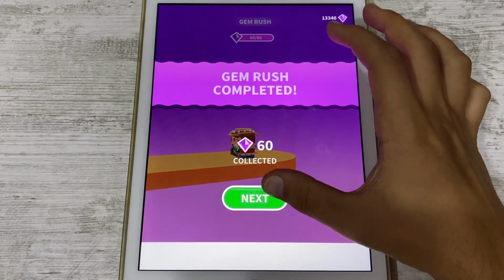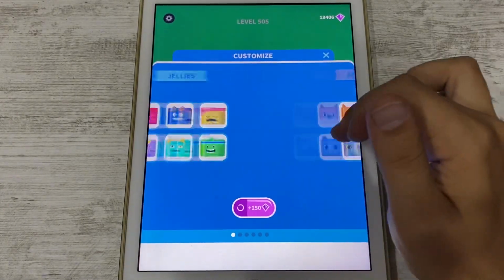Run Of Life, Tom Hero, Jelly Shift, Subway Surf, Join & Clash, Balloon Crusher, Perfect Snipe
Like This Video, Please)

Comment What To Play Next 🤔